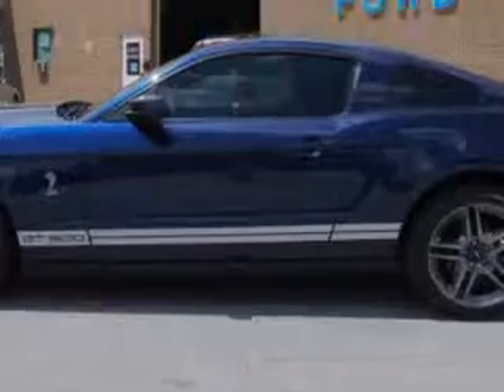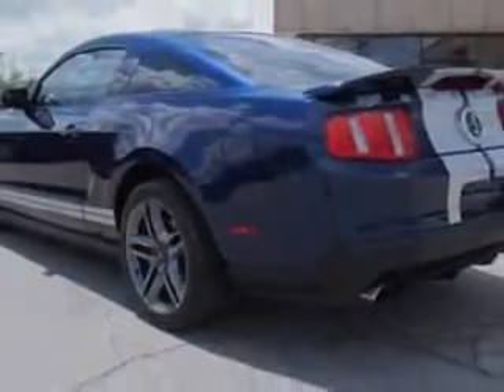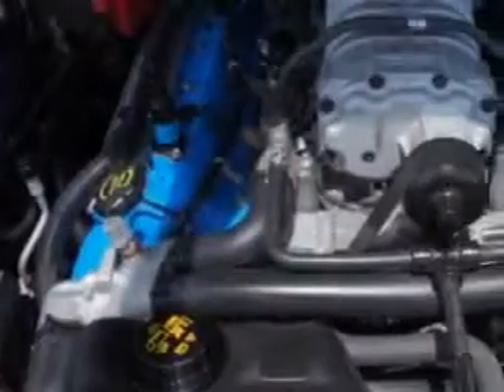2012 Ford Shelby GT500 Cella Ford New Bern, NC 28561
Ford Shelby GT Check out this Kona Blue Metallic Ford Shelby Gt500 2 Dr Coupe, equipped with an 8 Cylinder engine and a standard transmission. Enjoy this great car with features like Remote Power Door Locks, Leather Wrap Steering Wheel, Leather Upholstery, Power Driver's Seat, Rear Spoiler, Multifunction Display, Tire Pressure Monitoring System, Ambient Light Package, Auto-Dimming Mirrors, on steering wheel audio and cruise controls, and much more. Enjoy the drive and have peace of mind in this Ford Shelby Gt500. See us at Cella Ford today!
MILES: 45,412
VIN:1ZVBP8JSXC5217899